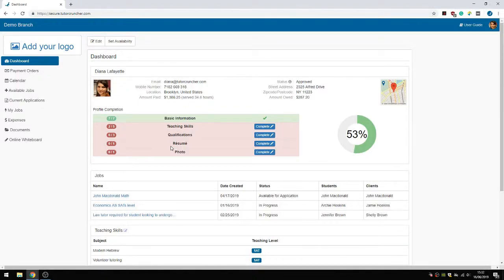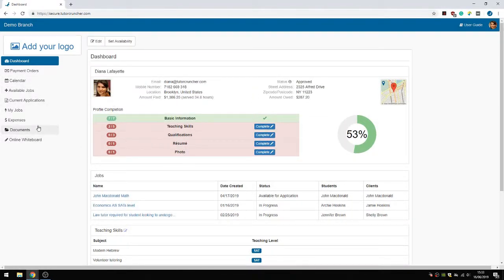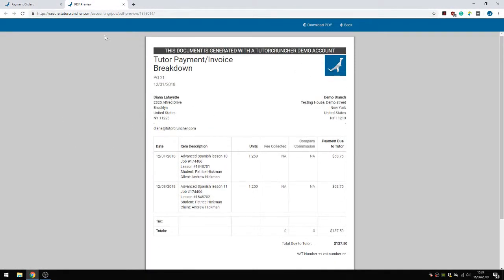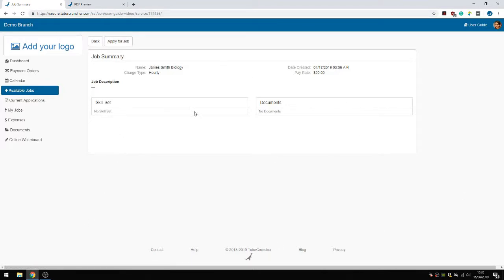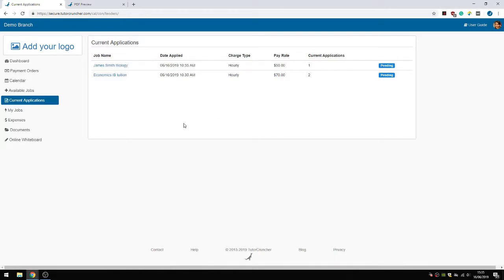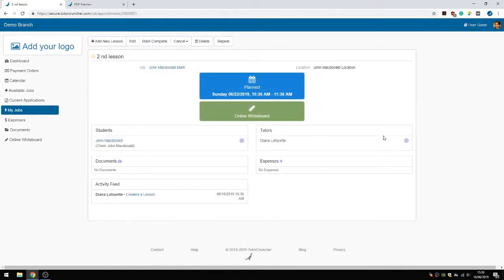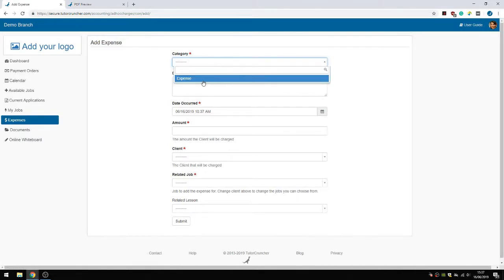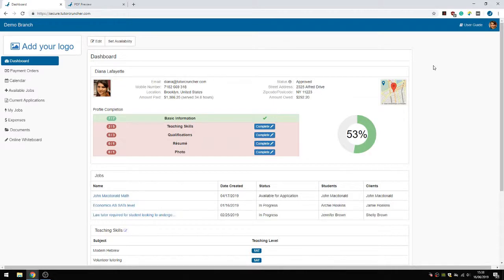How does a Tutor profile work in TutorCruncher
This video gives you a general overview of what you can do with a Tutor profile in TutorCruncher.